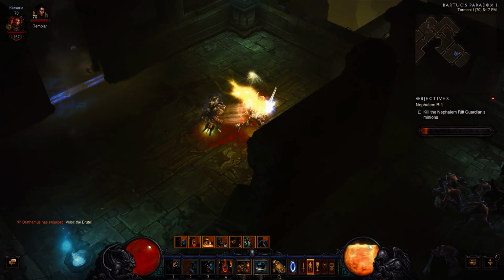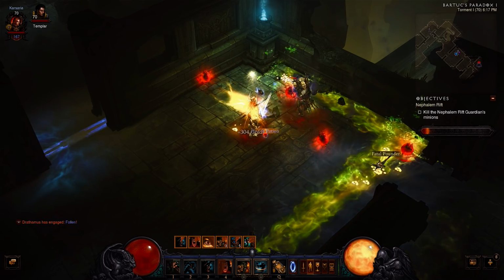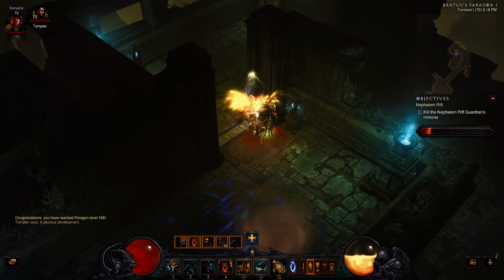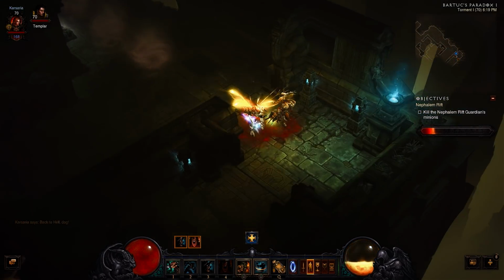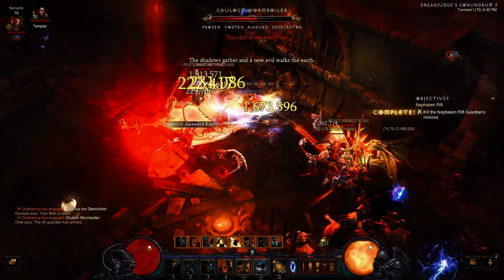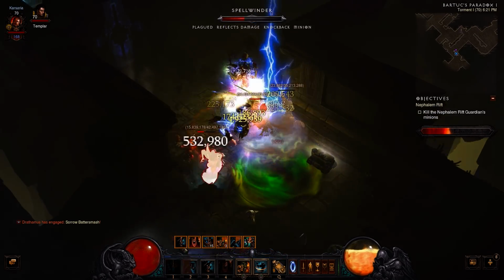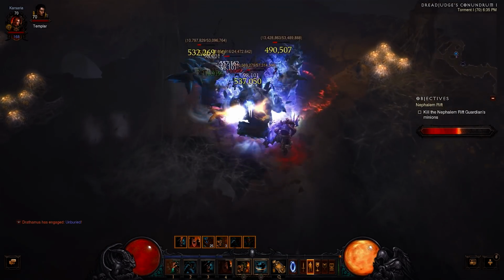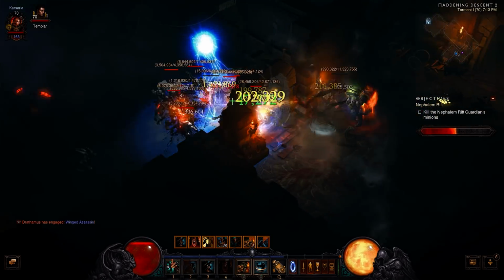Best Legendary Farm ► Nephalem Rifts and Bloodshards (Diablo 3 Reaper of Souls)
Finally geared up enough to where you want to start farming for Legendary items? Well, it's time to step into Nephalem Rifts on Torment I in Diablo 3: Reaper of Souls. This video will help you out with anything and everything you need to know about farming up Legendary items in Rifts!